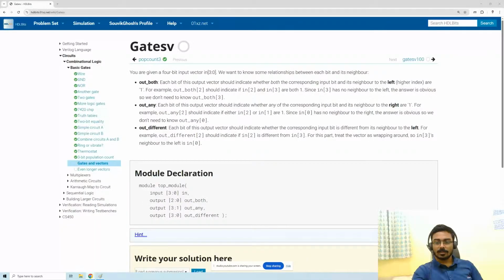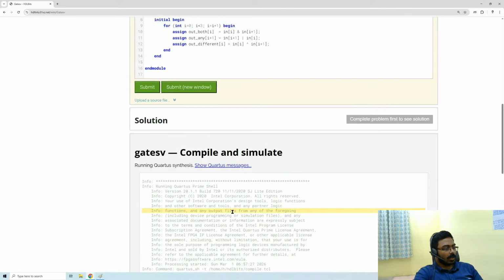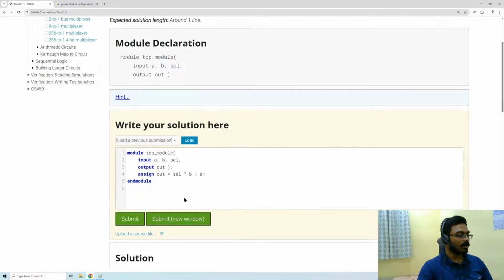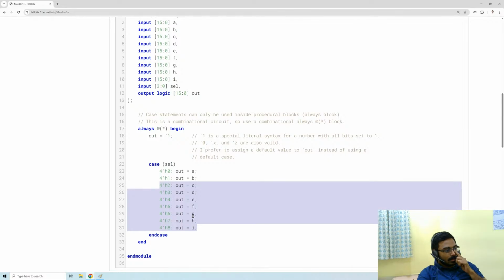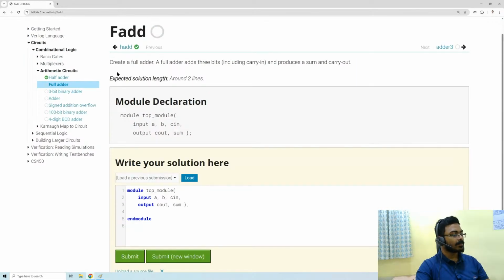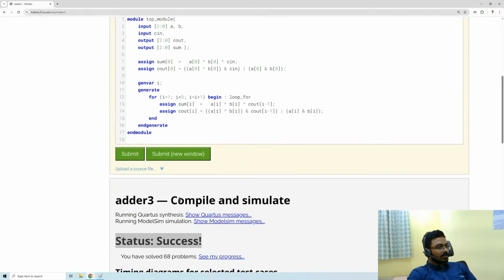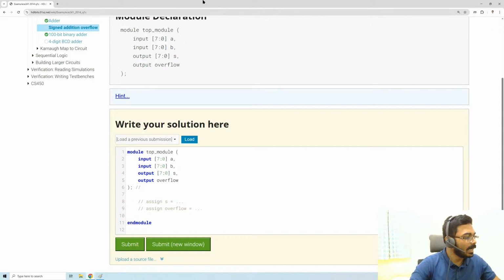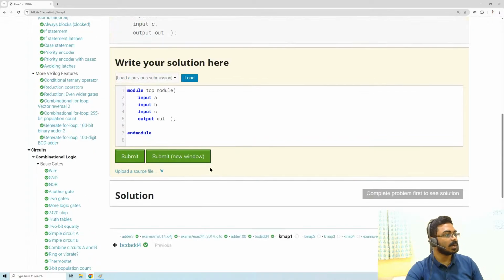HDLBits Problem Solving from Basics - Part 11